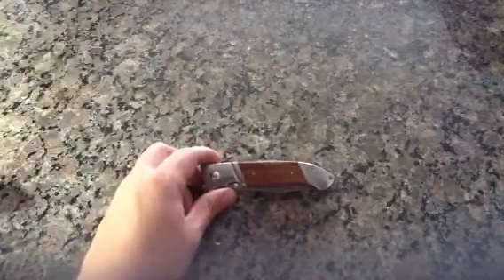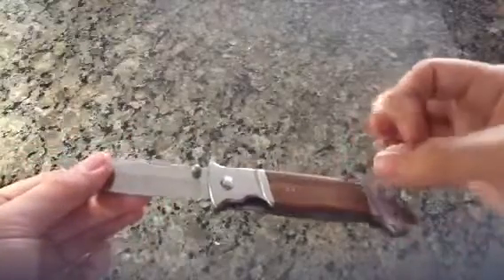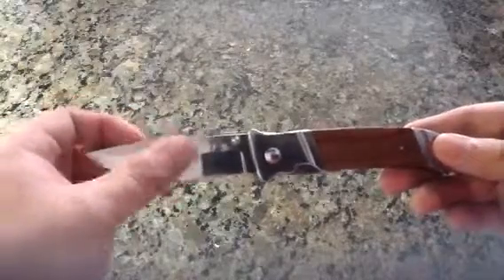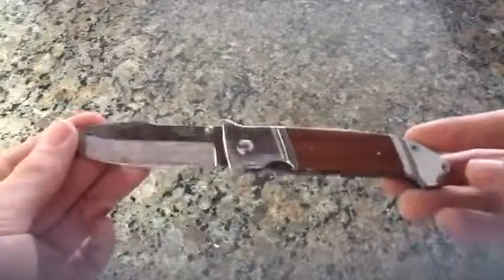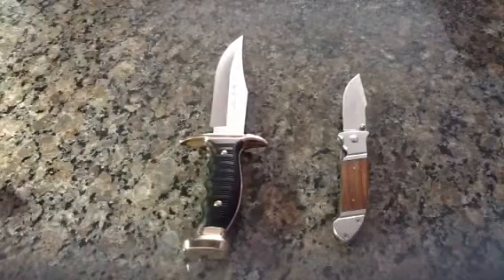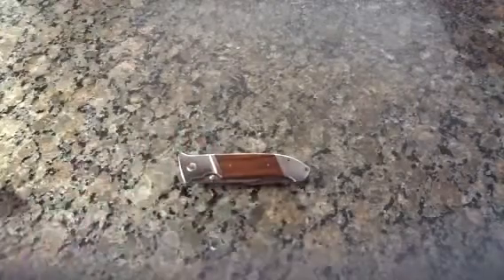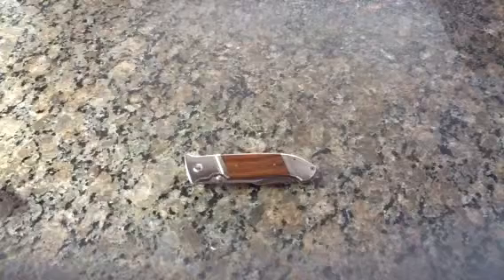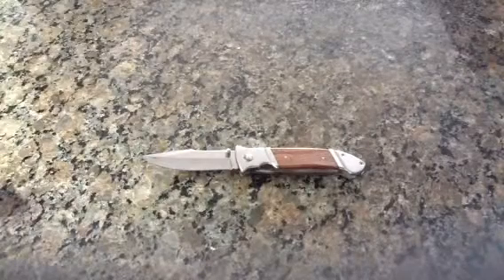SOG Fielder XL basic review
My opinion on my SOG pocket knife